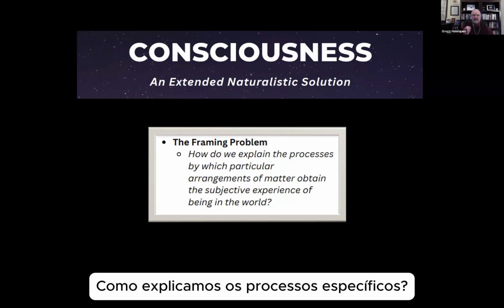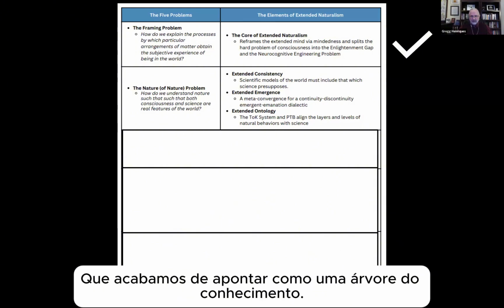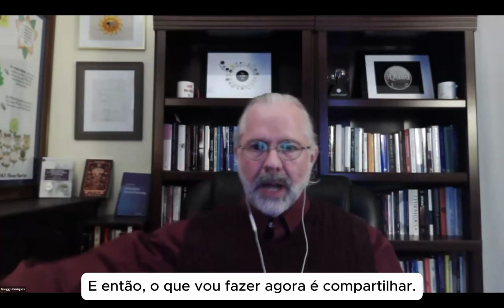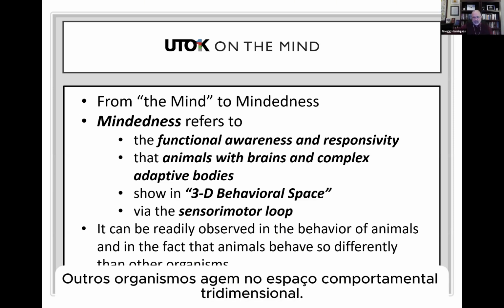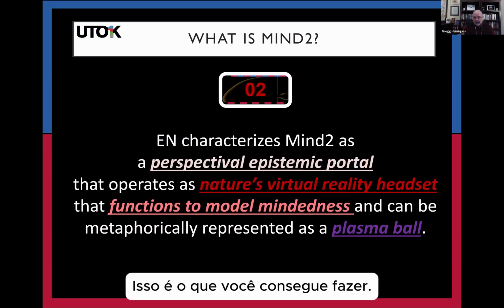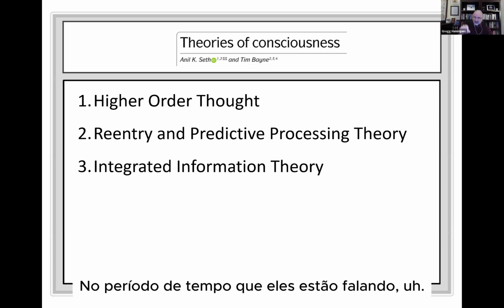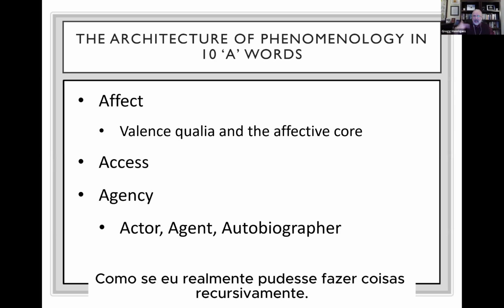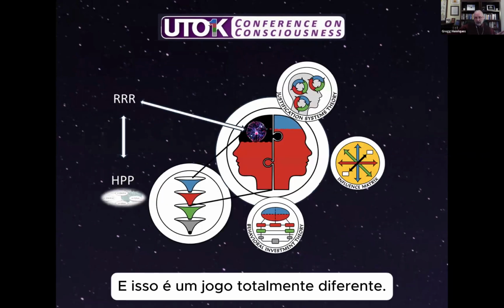Naturalismo Estendido e os Cinco Problemas da Consciência | Conferência UTOK 2025: Consciência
Sessão da Conferência UTOK 2025
Palestrantes: Gregg Henriques e John Vervaeke
Data: 25 de abril de 2025

Nesta sessão, Gregg Henriques e John Vervaeke apresentam as ideias centrais do Naturalismo Estendido, uma nova estrutura teórica que reformula o famoso “problema difícil” da consciência. Henriques explica como a pesquisa em consciência tem confundido dois espaços de problema distintos: o problema de engenharia neurocognitiva (como os cérebros geram experiência subjetiva) e a lacuna do Iluminismo (como a ciência conecta o saber objetivo e subjetivo). Vervaeke então aprofunda o argumento, apresentando avanços sobre emergência causal e mostrando como inteligibilidade, realidade e relevância causal se entrelaçam em uma ciência da consciência mais rica e não-reducionista.
A Conferência UTOK 2025 sobre Consciência explorou como ciência moderna, filosofia, psicologia e humanismo podem ser integrados para fazer sentido da consciência humana e do seu lugar na natureza.
Um resumo das ideias centrais do Naturalismo Estendido pode ser encontrado neste conjunto de 10 ensaios:

Livro UTOK